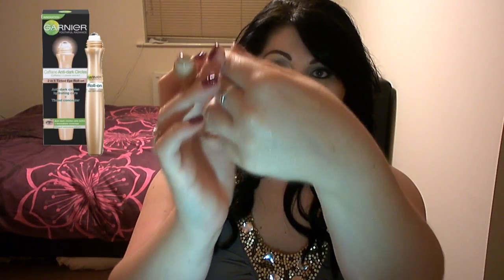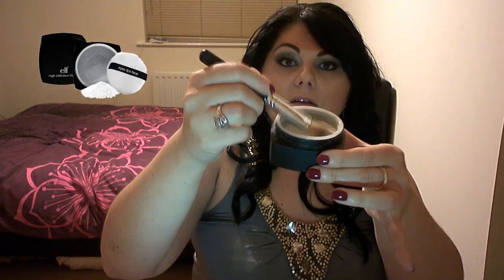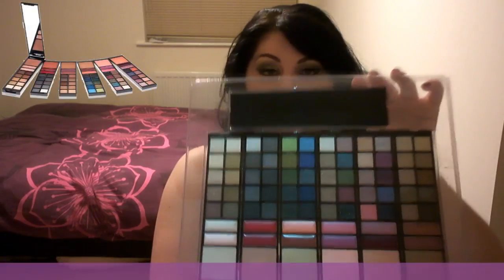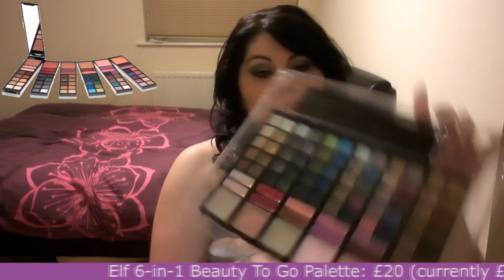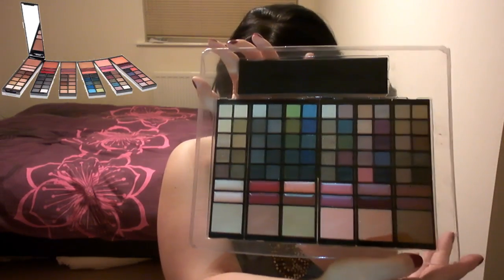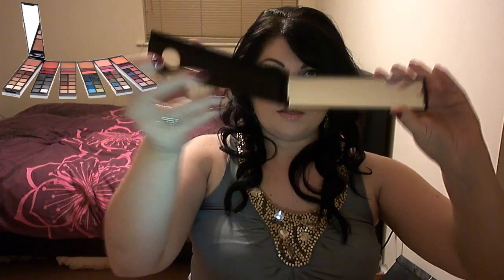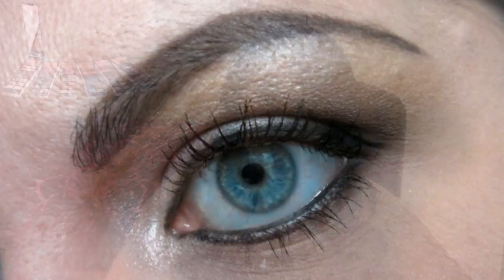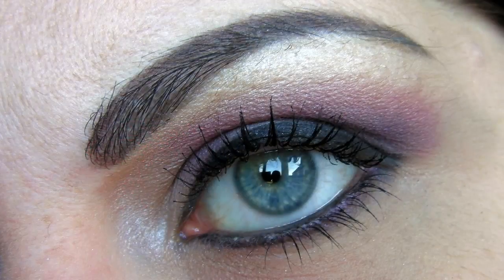Beauty Editor's Shoes Elf Competition Entry - MakeupTips247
The three products I am reviewing are:

1) Garnier Anti-dark Circles 2-in-1 Roll-on - £10.20 (or 2 for £15)

I hope you like the video, please vote for me if you do!